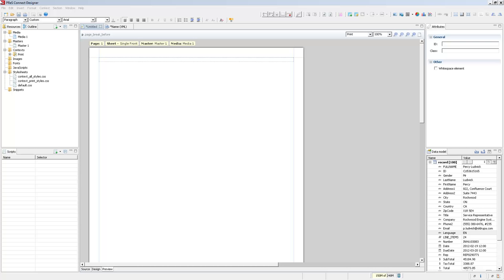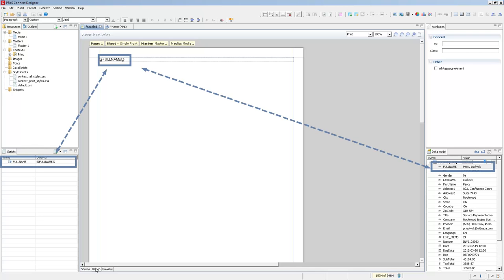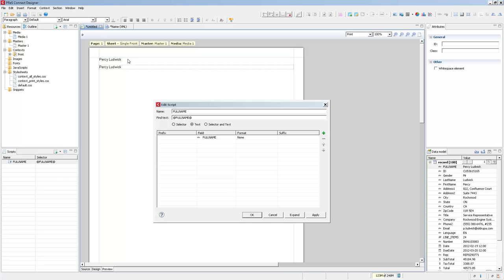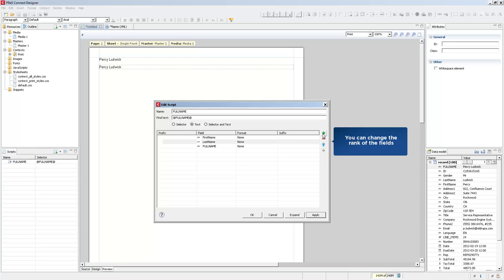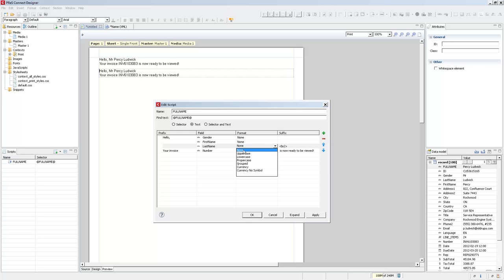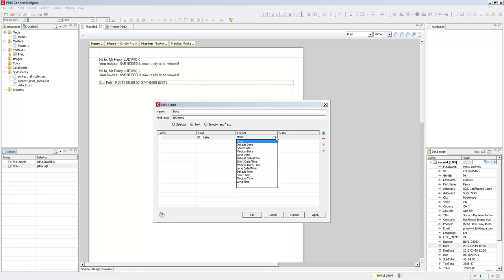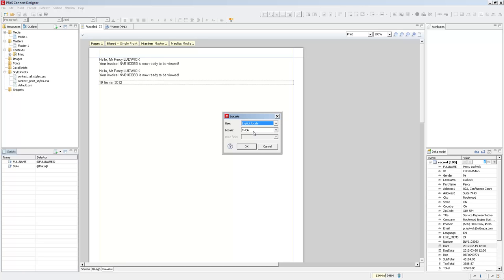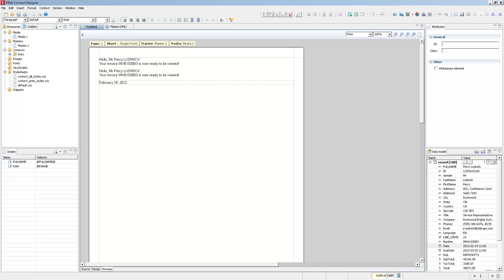PReS Introduction to Variable Data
How is Variable Data managed in the Designer